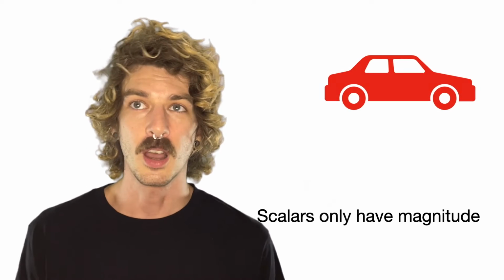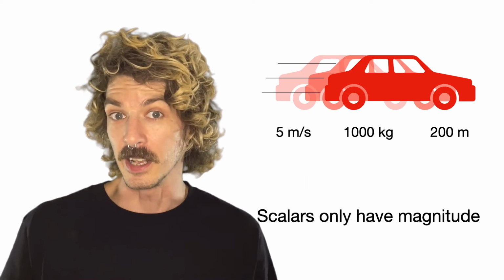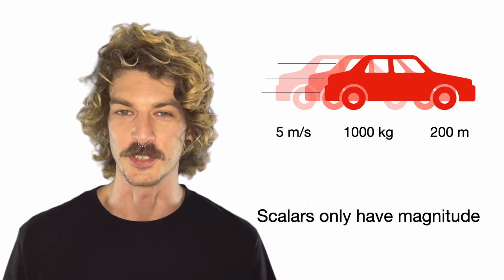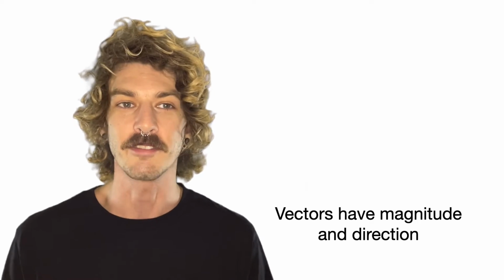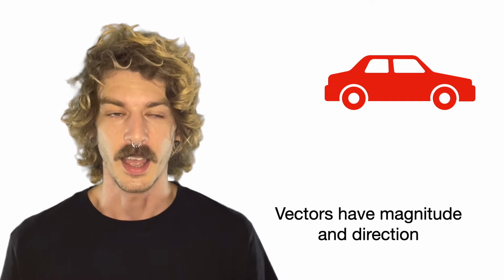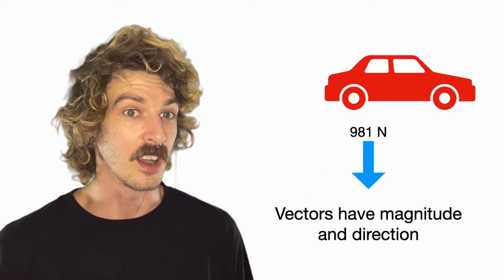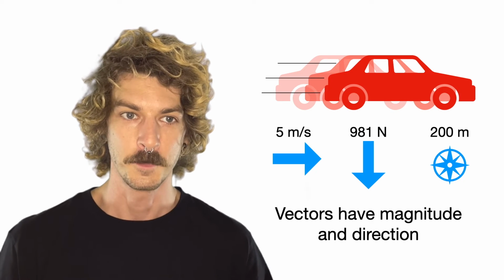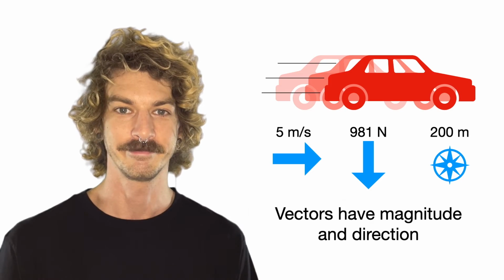Scalars and Vectors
What's a scalar? What's a vector??